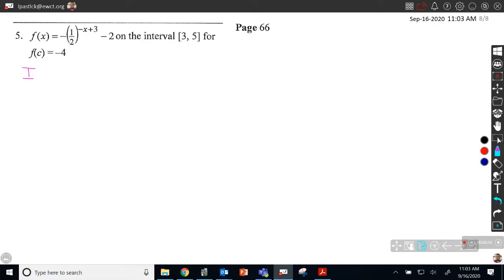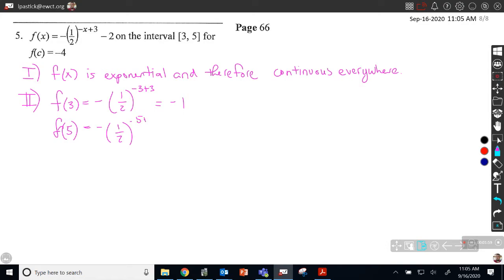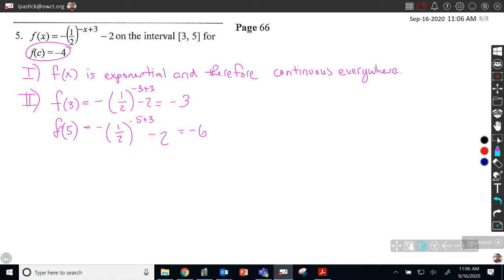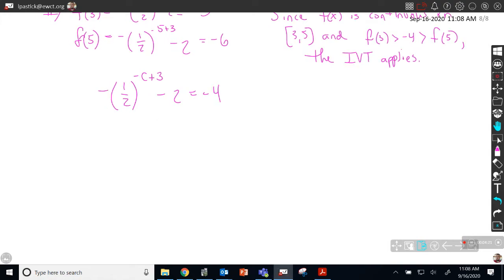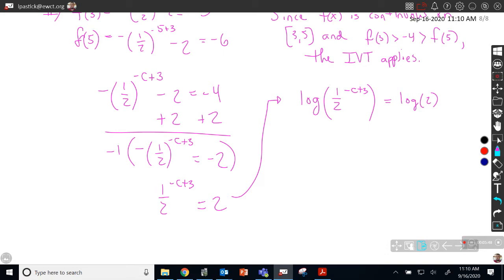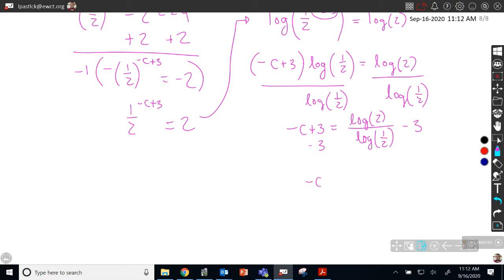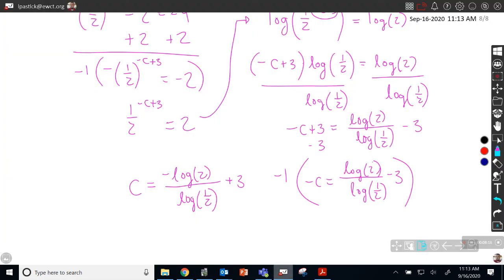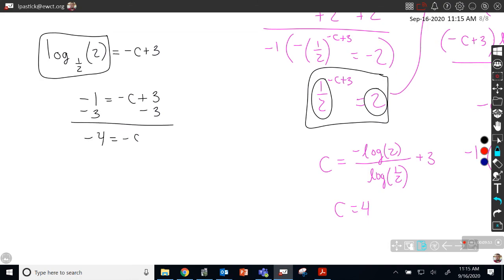1.7 - Intermediate Value Theorem III (notes page 66)